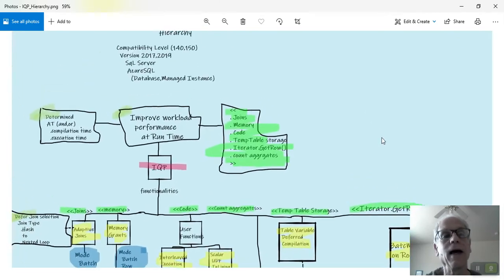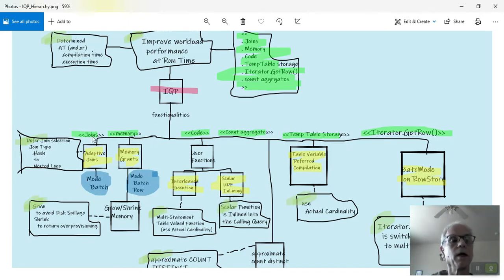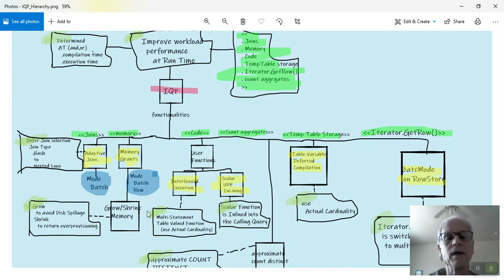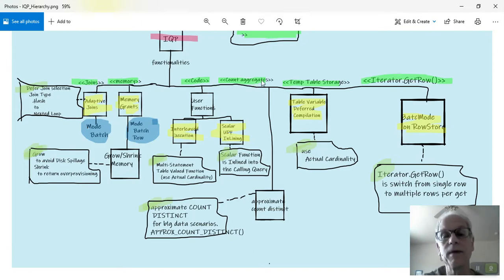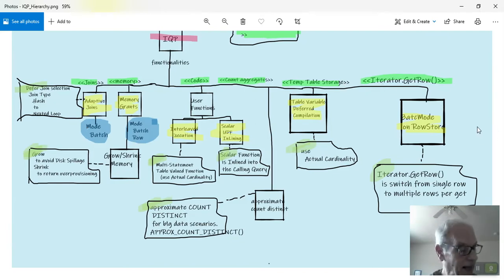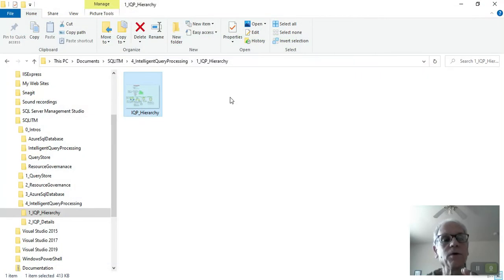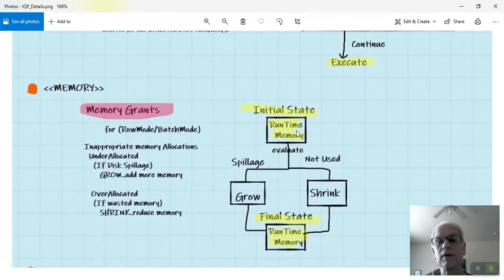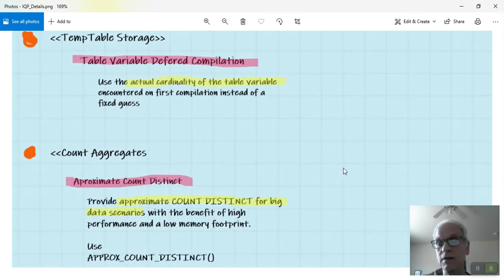Azure/SQL Intelligent Query Processing (IQP) A Microsoft Optimization Feature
Behind the scenes built in optimization features from the Microsoft Optimizer.